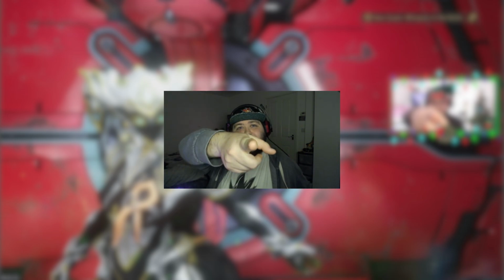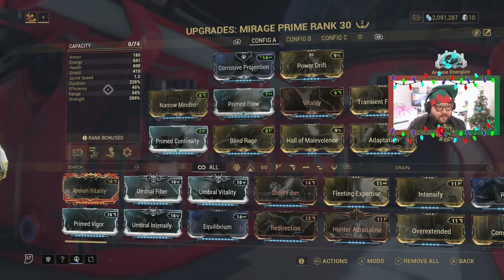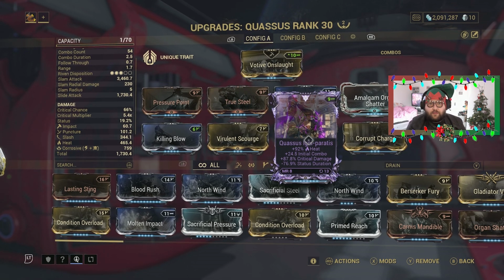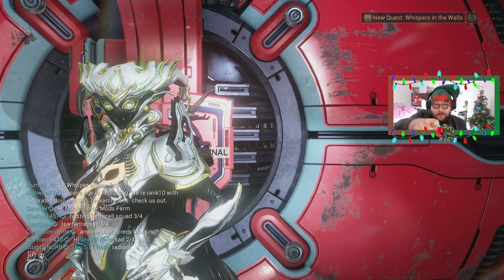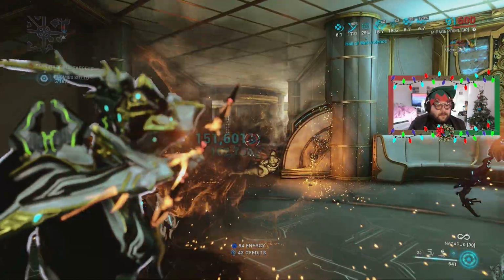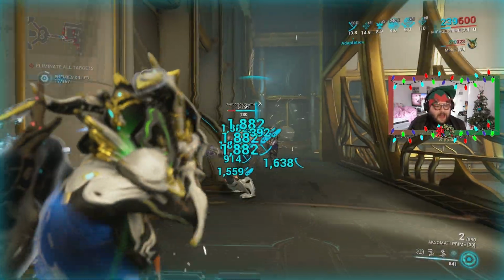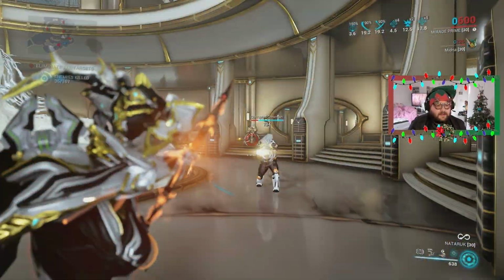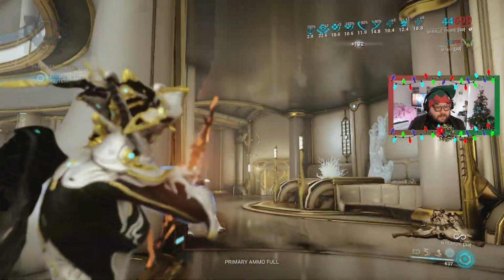INSANE Mirage Build! *MASSIVE CRITICALS* | Warframe